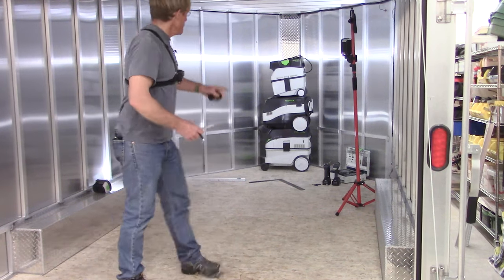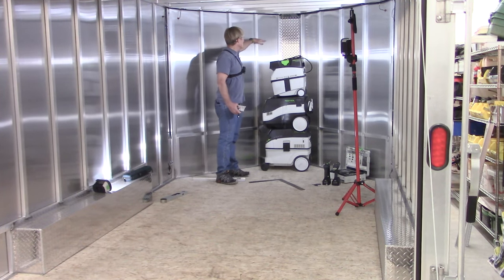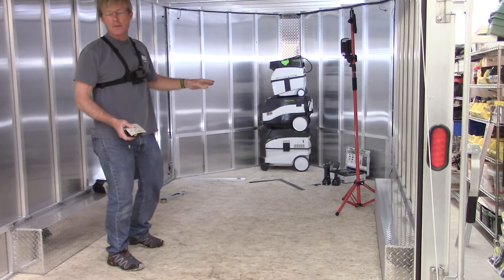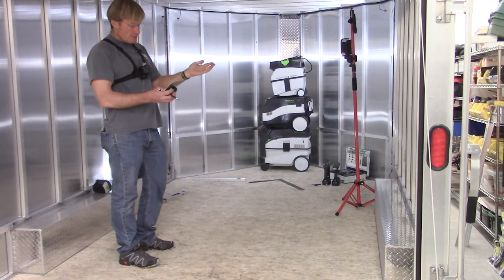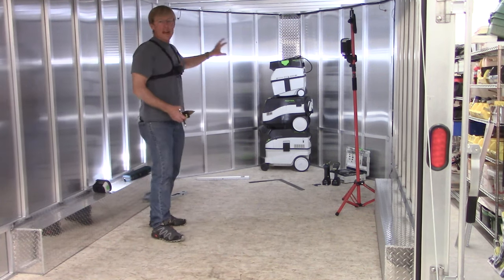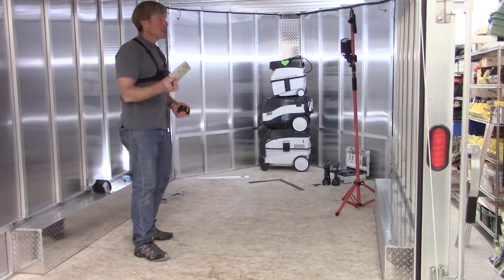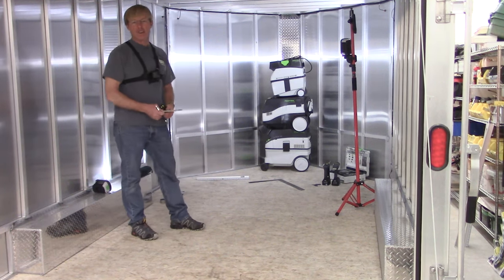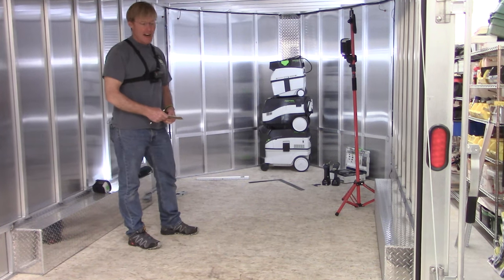The SMART Woodshop Nose Cabinet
I went down to do some measuring in the SMART Trailer to figure out just how I might build the all important nose cabinet.